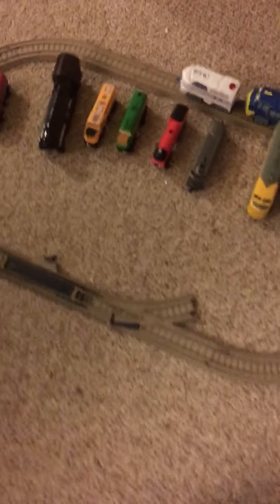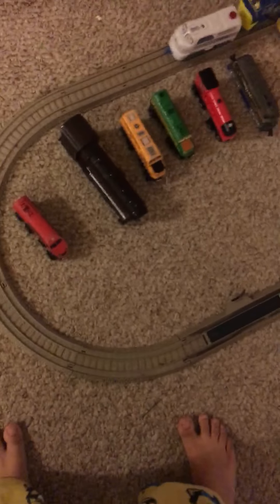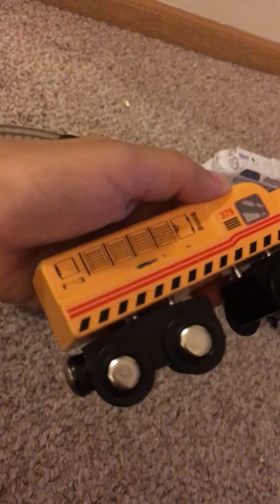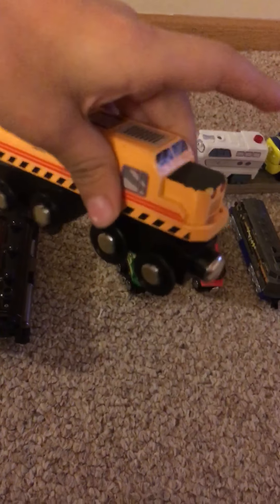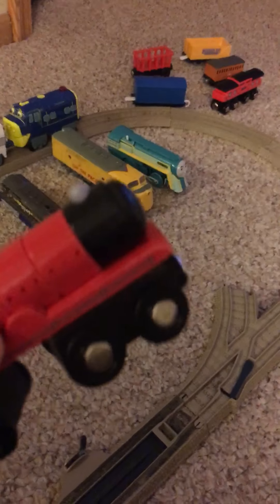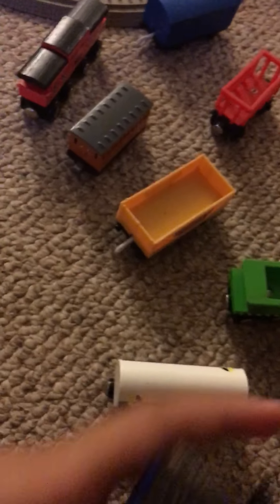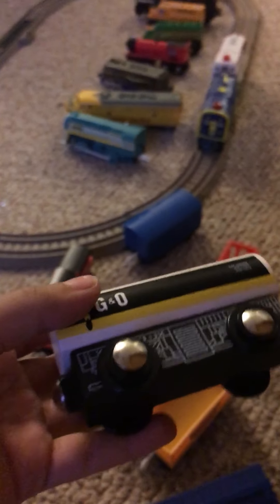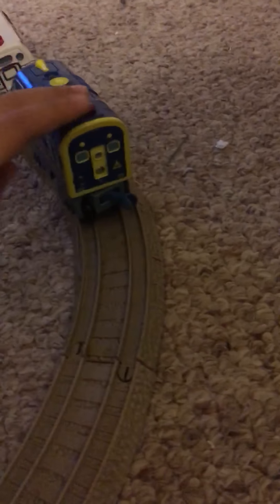My trains and cars